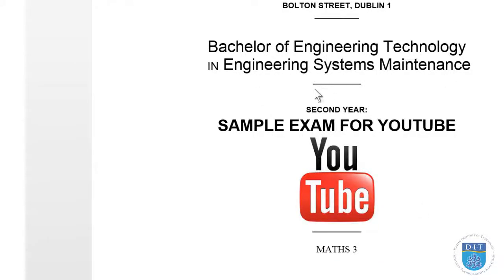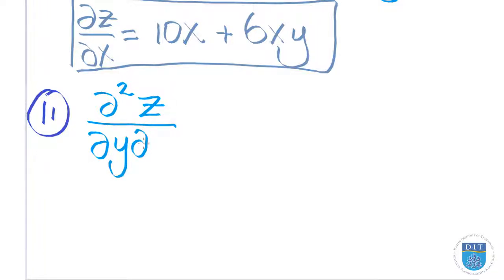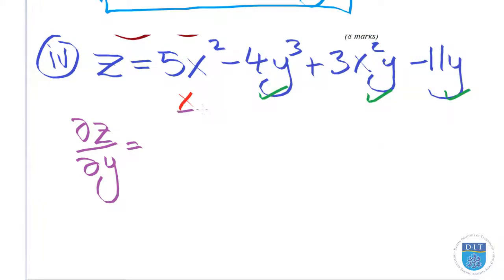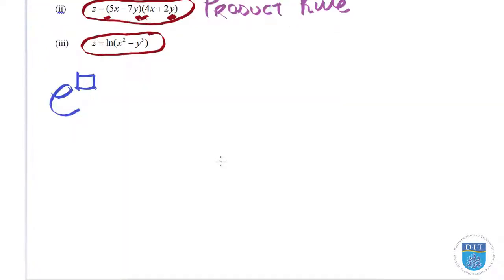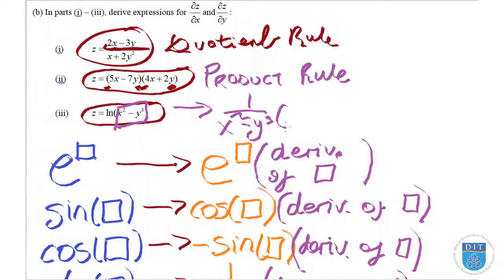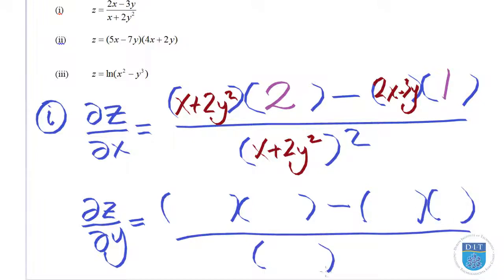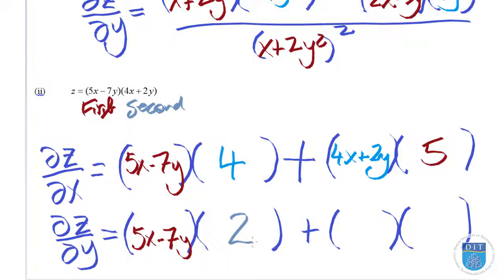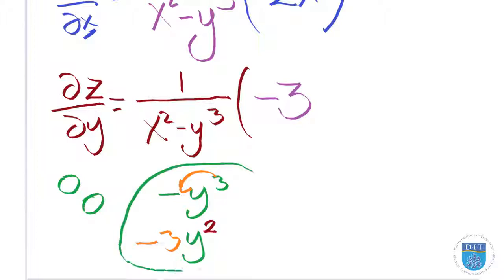Maths 3 Sample Exam: Q1 Partial Differentiatiton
Covers
(a) Basic Partial Differentiation
(b) Partial Differentiation with Product/Quotient/Chain Rule